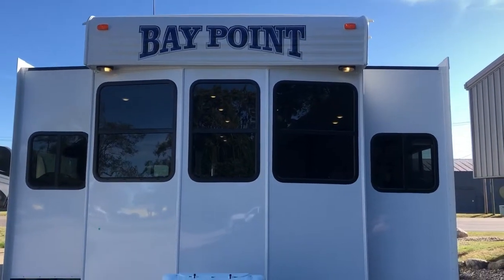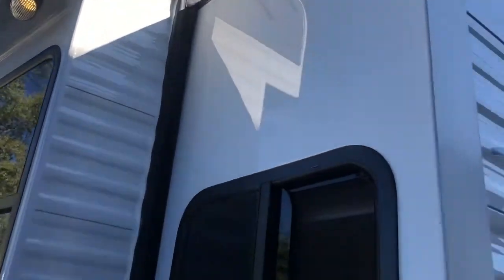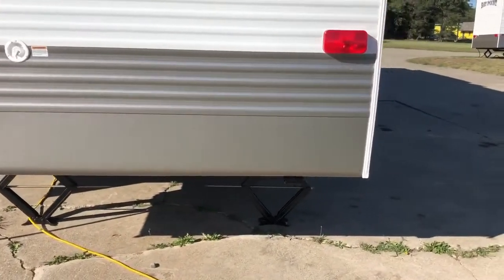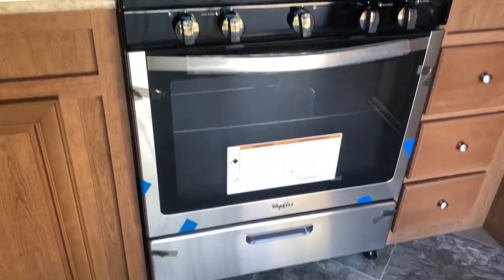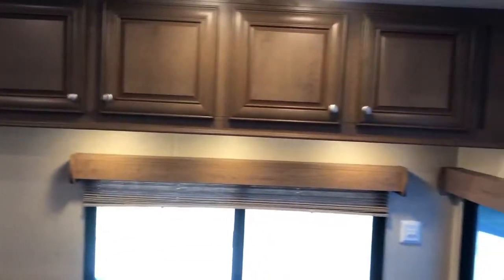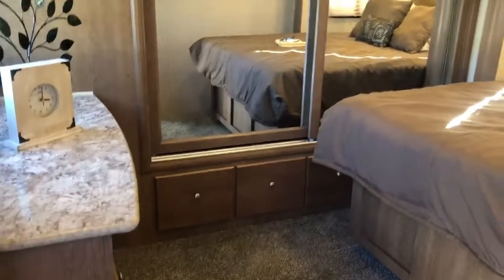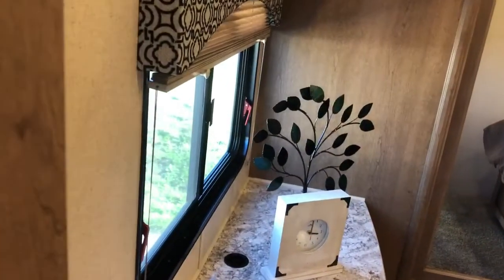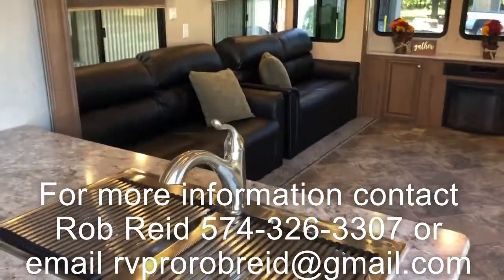Bay Point 644 FDQB Destination Trailer Product Walk Around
This Bay Point 644 FDQB front den destination trailer is just like a tiny home.  The BP 644 FDQB is standard with 50 amp service, 12" I-beam frame, detachable hitch, dual 15,000 BTU ducted AC's with heat strips, 102" wide body, 96" interior height, residential furniture, residential appliances, huge amounts of cabinet & storage space, fiberglass tub/showers, and residential toilets.
For more information on this or other floor plans and to find out where you can buy a Bay Point destination travel trailer contact RV Pro Rob at or email .